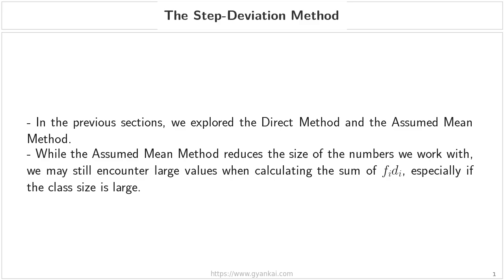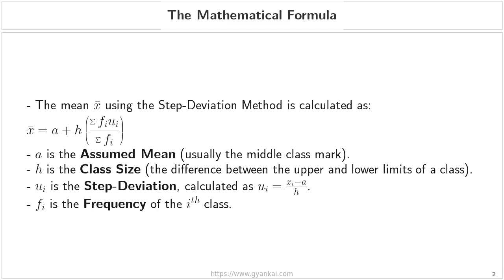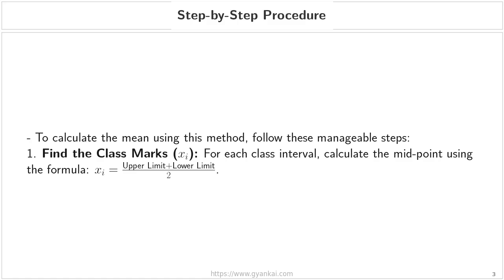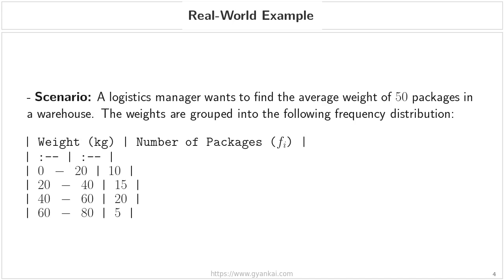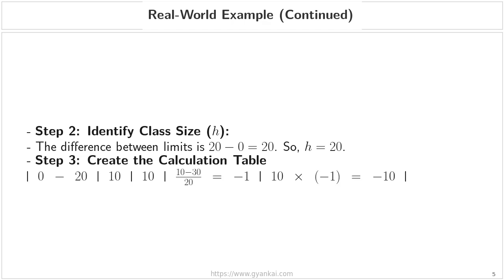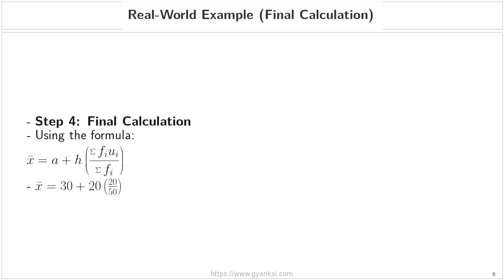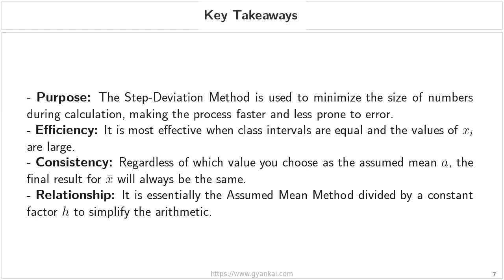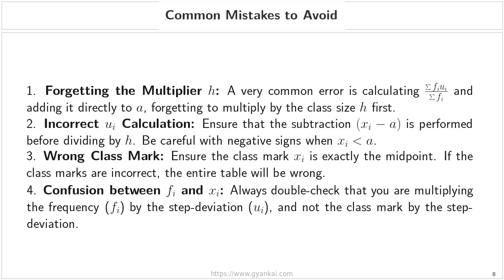The Step-Deviation Method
Master the "Mean of Grouped Data" in this comprehensive Class 10 Mathematics tutorial designed for the NCERT curriculum. We simplify complex calculations by teaching the Step-Deviation Method through a clear mathematical formula and a step-by-step procedure. To ensure full mastery, we walk through multiple real-world examples and conclude with essential key takeaways and common mistakes to avoid during your exams. Whether you are preparing for board exams or looking to strengthen your statistics skills, this video provides everything you need to succeed!